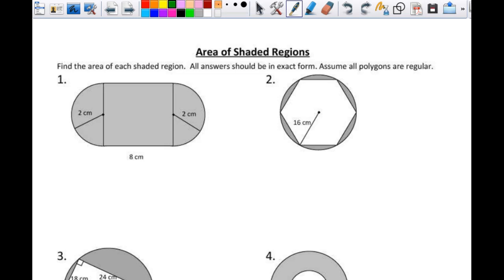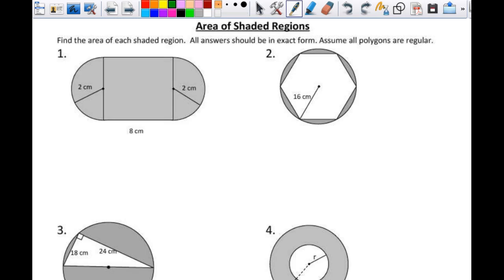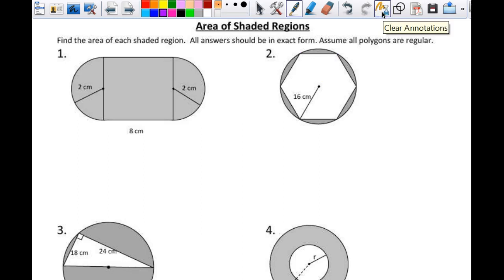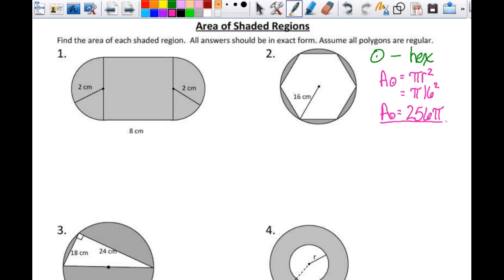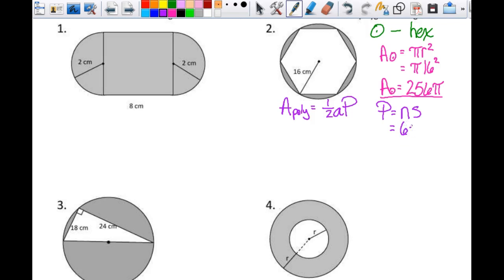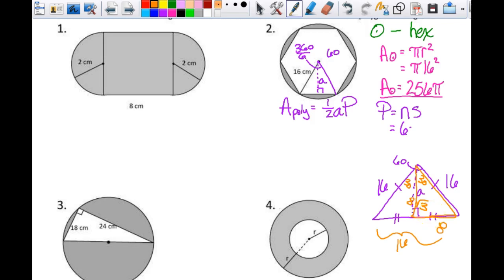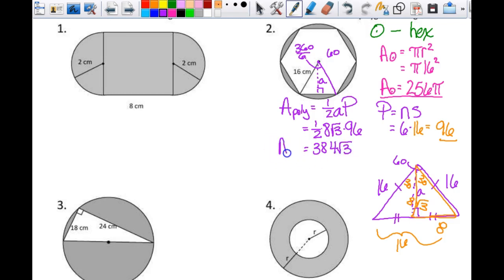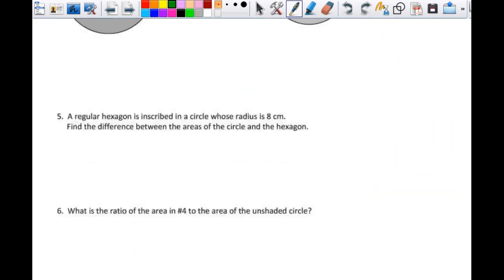Area of Shaded Regions 5G1718